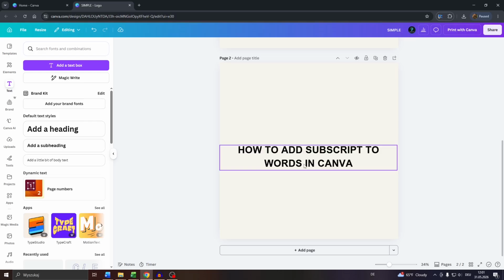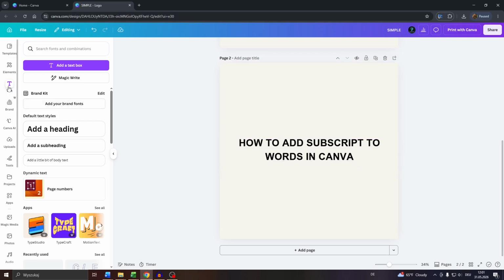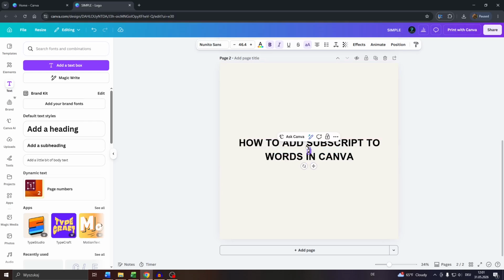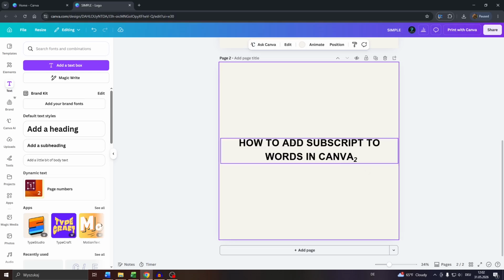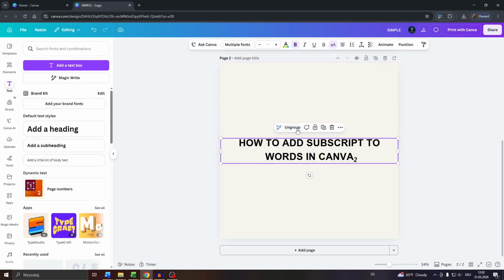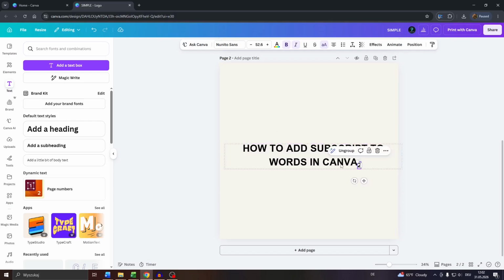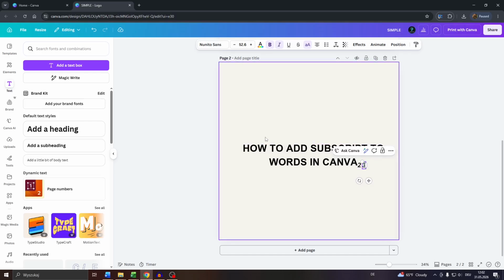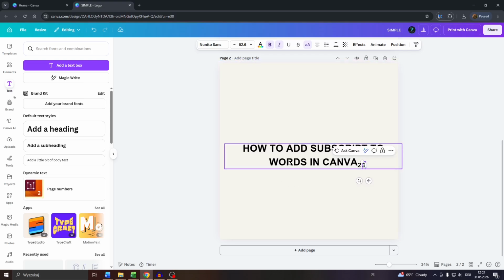How to Add Subscript to Text in Canva | Subscript Texts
Learn how to add subscript to text in Canva for formulas, references, and styled text formatting. This tutorial shows how to create subscript text effects inside Canva.

If you're learning about using the Canva application on PC and laptop, also check out how to italicize single words in Canva